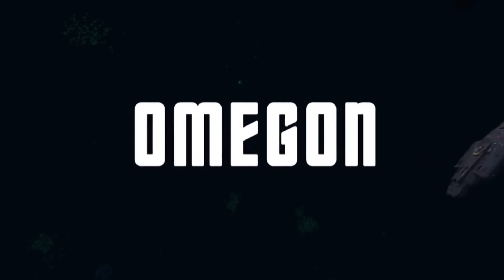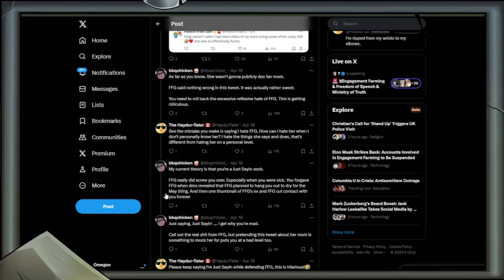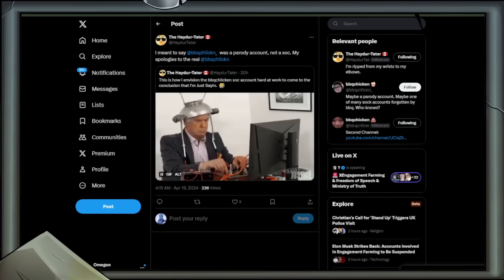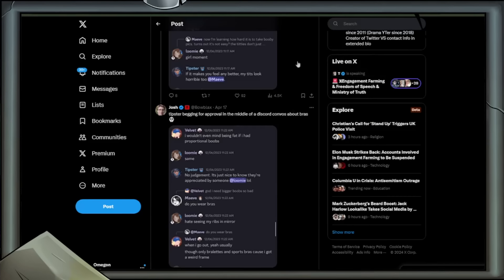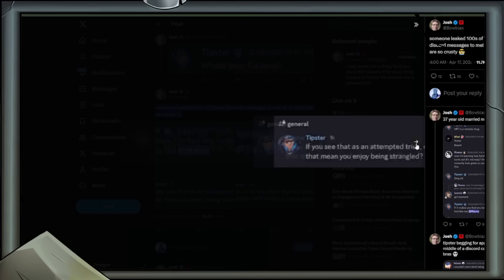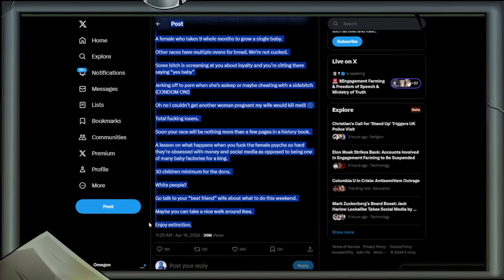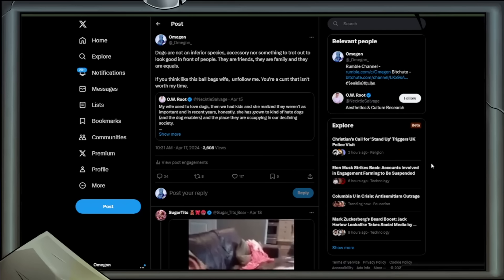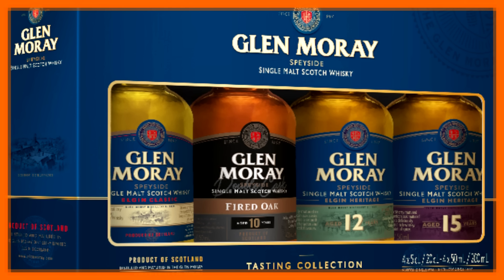This Week At Twitter No:219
...Moist.

AMAZON WISHLIST

Credits

Thumbnail Templates Drawn By:
Nesli

$20 Lords of Moistonia

Alexz801
Angel
Georgina
Karen Fernandez
Lucky Liz
Mess The Moose
Monster Dumpling
Nathan
Poppy B
Ragamuffin89
Puk Blundell
SabiousAudios
XoIrishXo

$10 Upper Class Moistonian

Amy McKinley
Cecil Castillo
Laura Bones
Nicole Ruiz
Scarlet rot
Valerie Abbott
Victoria huntley

$5 Middle Class Moistonian

AtaraxiA
BadOPCode
Blast Action
Dolat
Ellishka Wall
Jennifer Agravat
Jo Shade
Leila Seymour
Lily_Undercoverintrovert
Liz Matthews
Michael Pettersson
Prospero 058
Remington Dixon
Russ Mullins
Sally Cat
SammieAnne_Angus
TrupsLP
Vomit AAA Sausage